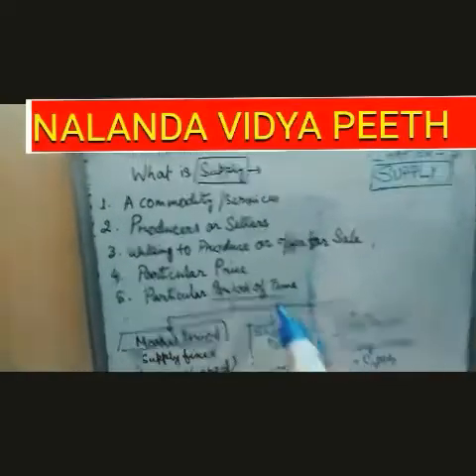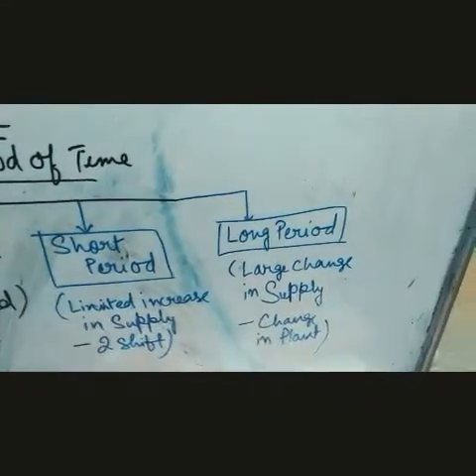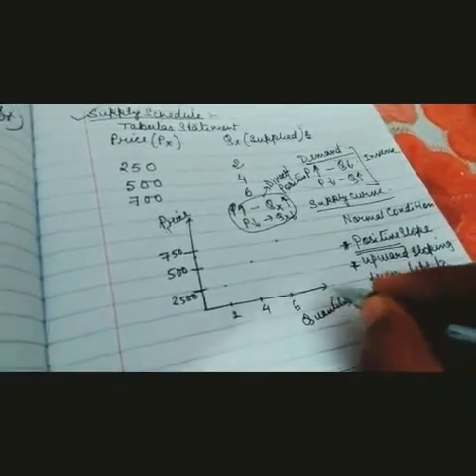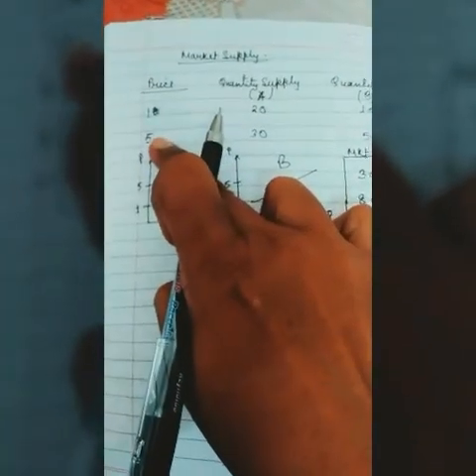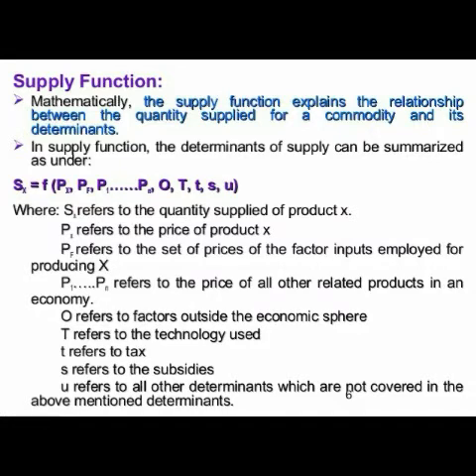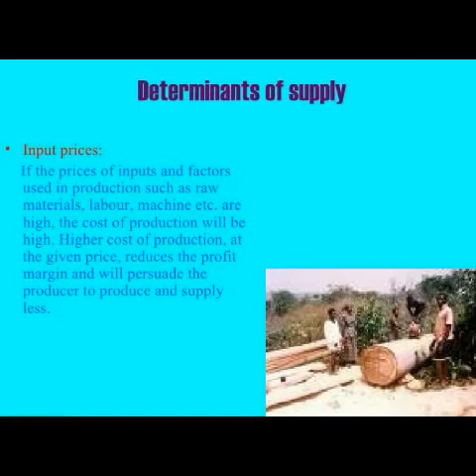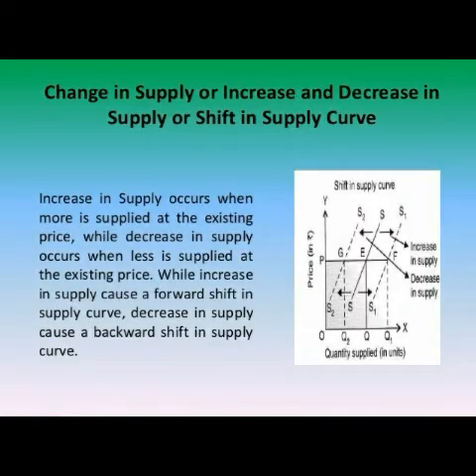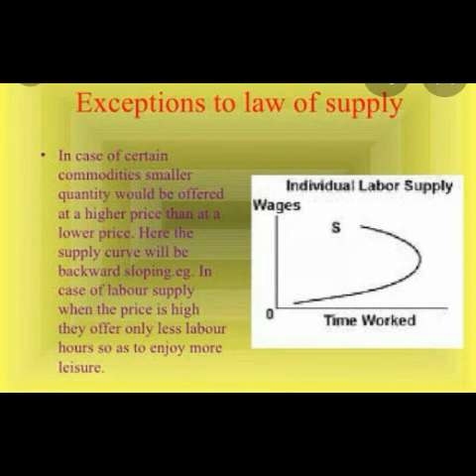Class 12, Chapter-5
Supply and law of supply